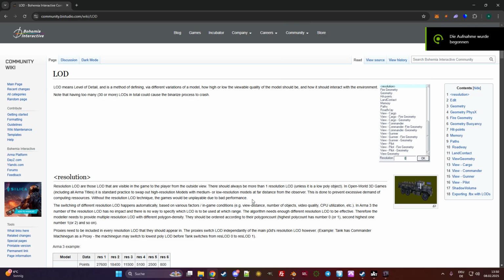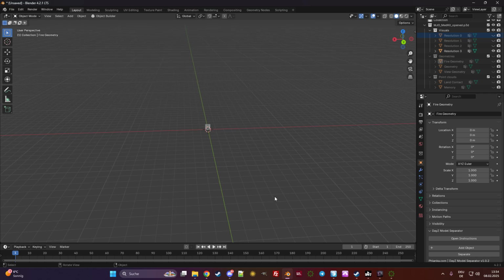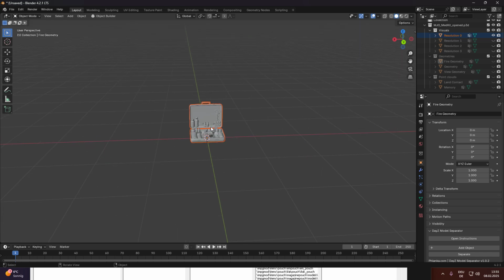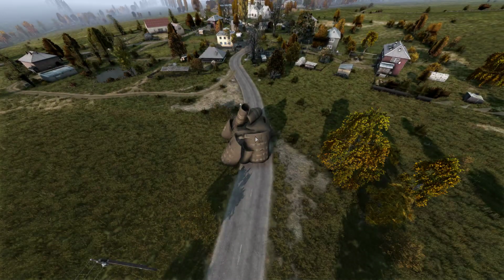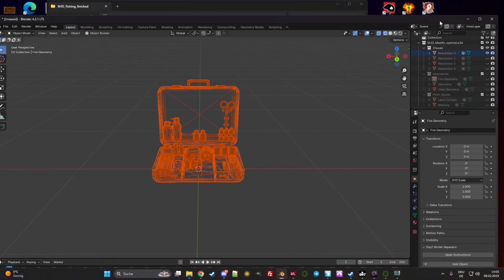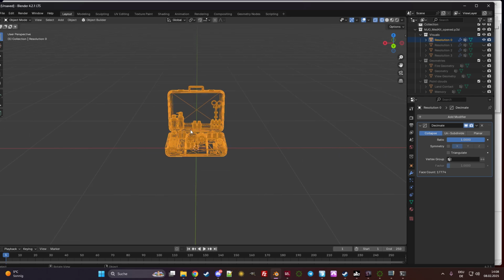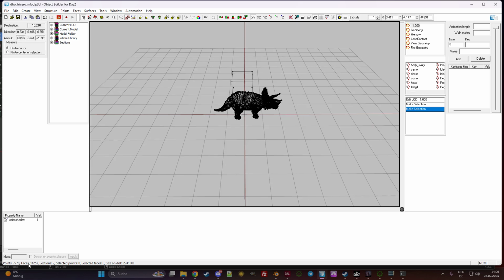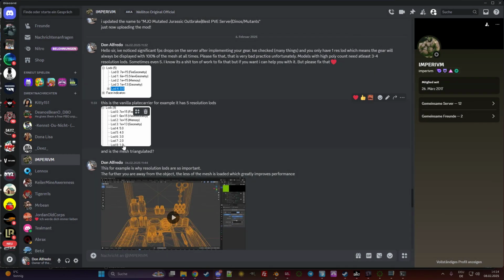A huge problem uncovered in DayZ modding (its really bad)....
If the context to that video seems a bit off, its likely that youve found that video outside of my playerbase. This video was originally uploaded to explain to my players what the issue with such mods is :)

Like i said in the video, i dont want to call out any names, but i have to.
DBO is the reason i started modding in the first place, he was my goto person when i had questions when starting out and i always supported him financially and i owe him alot but
there's no justification for restricting access to the information given in the video.
I can imagine this being a massive problem for other mods aswell...